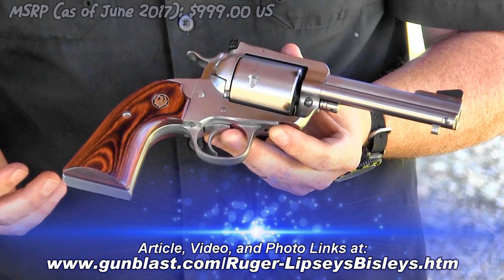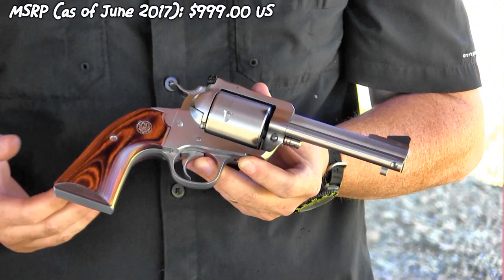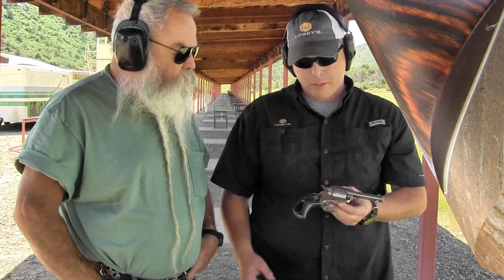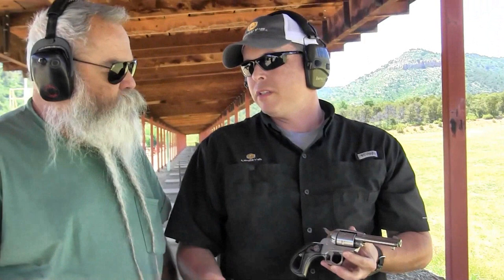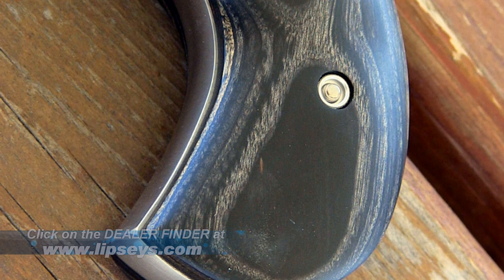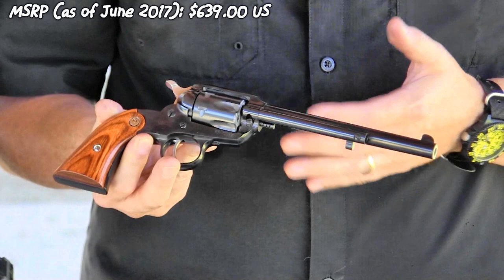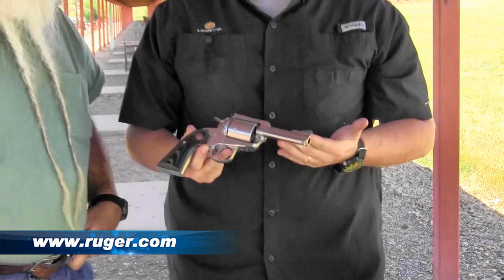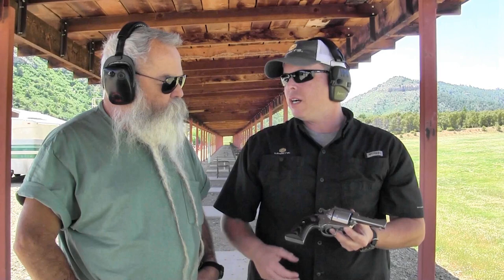NEW Ruger Single-Action Revolvers, Available EXCLUSIVELY from Lipsey's - Gunblast.com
Exclusively on YouTube!

Jeff Quinn ) checks out some NEW Ruger Single-Action revolvers, available EXCLUSIVELY from Lipsey's distributors in Louisiana.